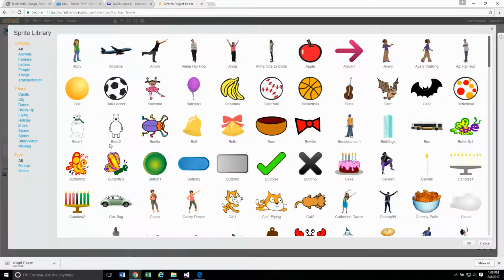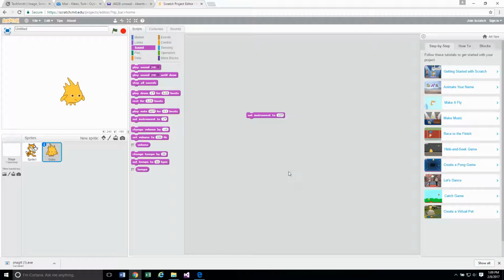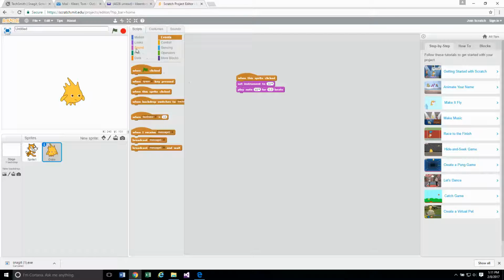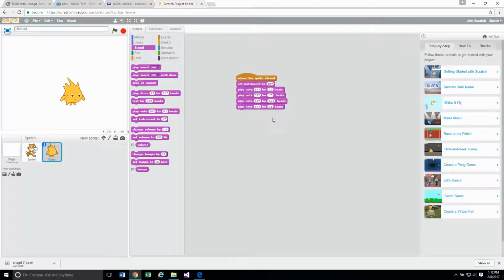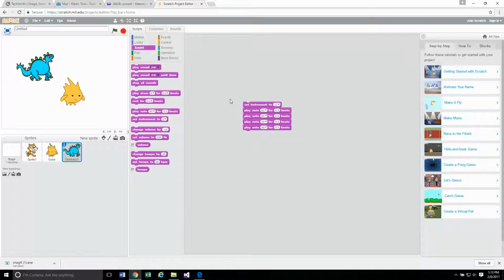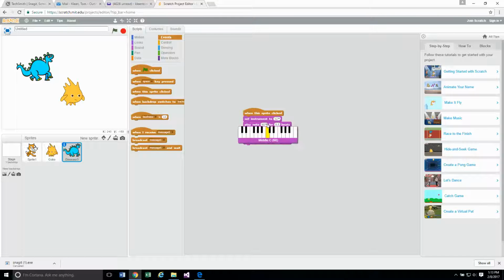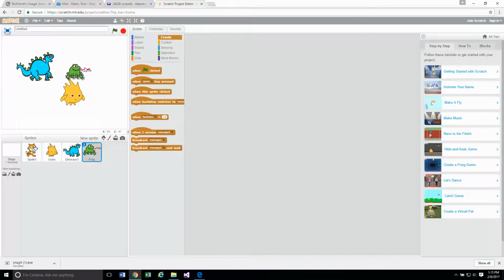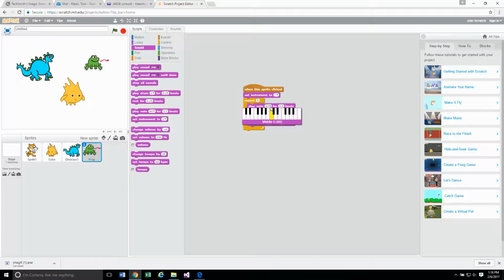Coding for Beginners using Scratch, page 15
Page 15 from Coding for Beginners using Scratch